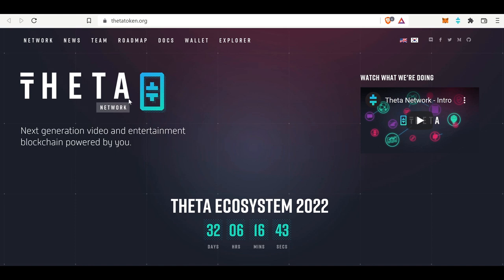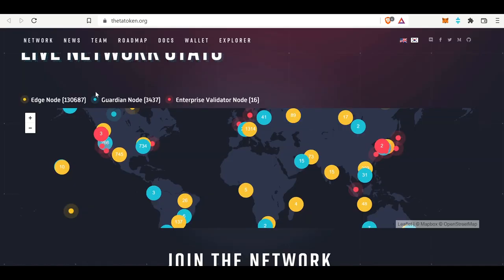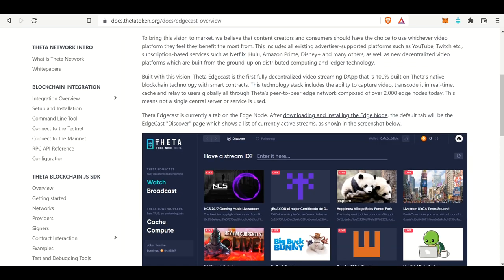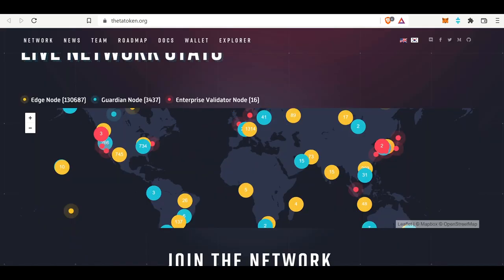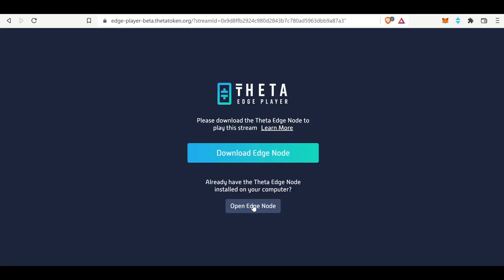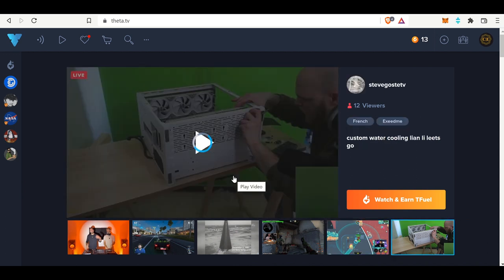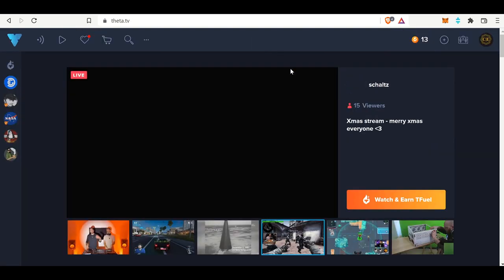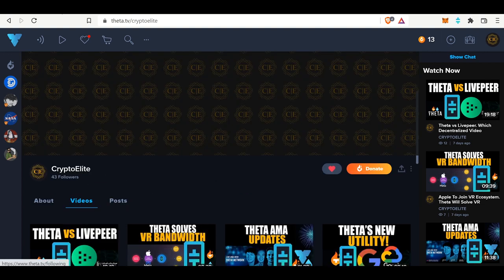Theta Edgecast vs Theta.tv Streaming. The Differences Compared.